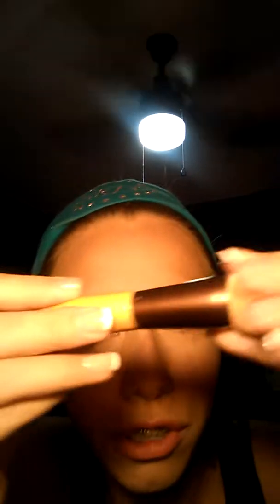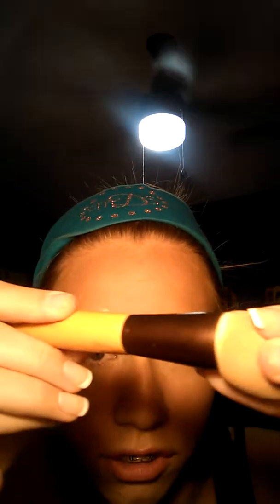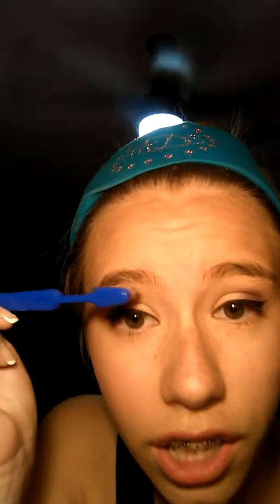Makeup Products I Use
Crappy video with crappy lighting. Honestly not the best video but I wanted to upload one anyways. Hope you enjoy!